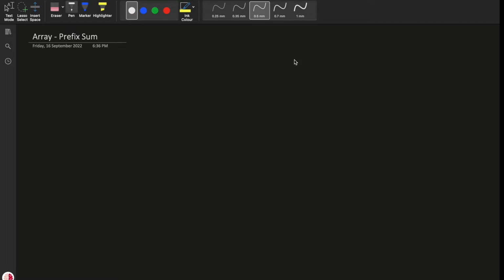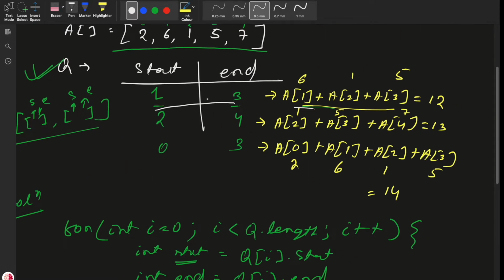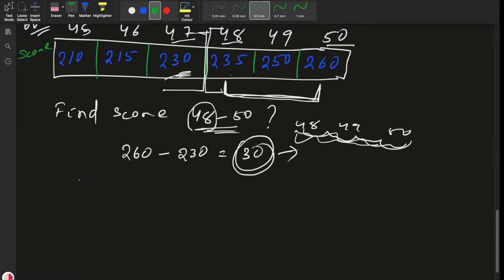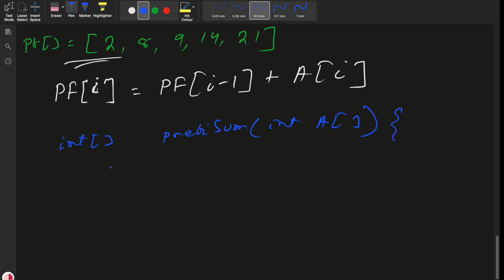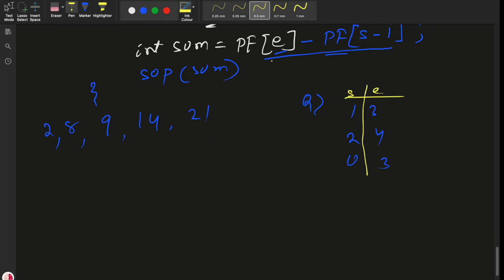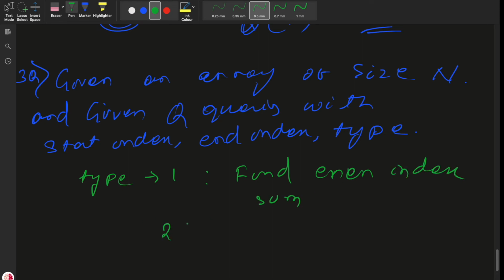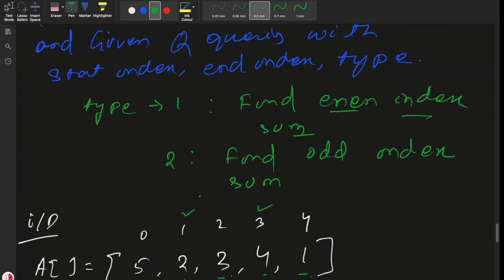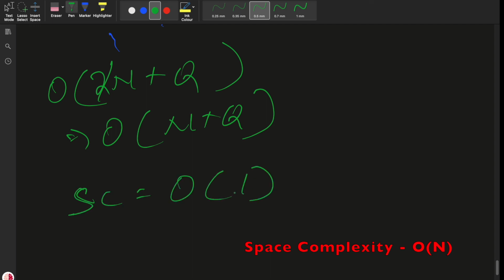Array - Prefix Sum | Part 2 | Data Structure & Algorithms For Beginners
Learn about Prefix Sum in array

Assignments:
Q1. Equilibrium index of an array.

Q2. Special Index : Given an array, arr[] of size N, the task is to find the count of array indices such that removing an element from these indices makes the sum of even-indexed and odd-indexed array elements equal.
input: A=[2, 1, 6, 4], output: 1

Q3. Range Sum Query: You are given an integer array A of length N.
You are also given a 2D integer array B with dimensions M x 2, where each row denotes a [L, R] query.
For each query, you have to find the sum of all elements from L to R indices in A (1 - indexed).
More formally, find A[L] + A[L + 1] + A[L + 2] +... + A[R - 1] + A[R] for each query.
Example:
Input: A = [1, 2, 3, 4, 5] B = [[1, 4], [2, 3]]

Q4. Find odd index sum and even index sum. Given an array and given Q queries with start, end and type.
If type = 1: find even index sum
If type = 2: find odd index sum
Example:
Input: A[] = [5, 2, 3, 4, 1]
Queries Q = [[1, 3, 1], [0, 4, 2], [2, 4, 1]]

Prefix sum concept

Content
Basic Mathematical Formulas
Time & Space Complexity
Arrays
Sub-array
2D Matrix
Bit Manipulations
Modular Arithmetic
Basic Sorting
Basic String
Basic Hashing
Recursions
Basic Linked List
Basic Tree
Subsequences & Subsets
Interesting Questions Solving